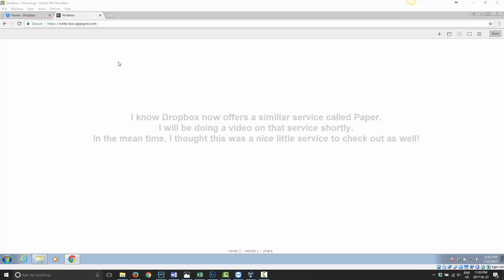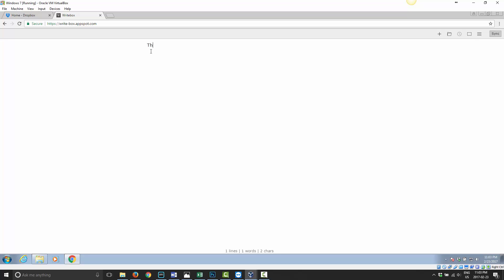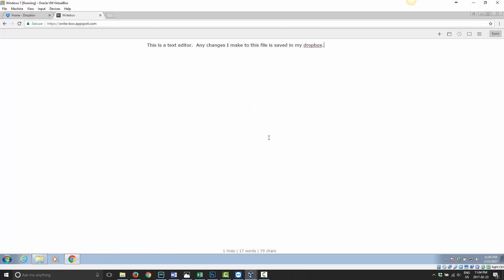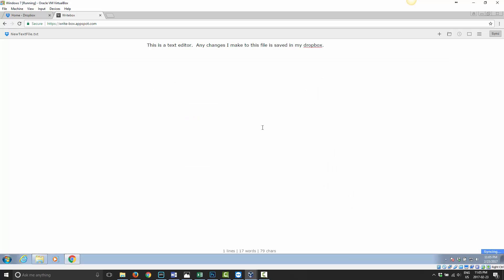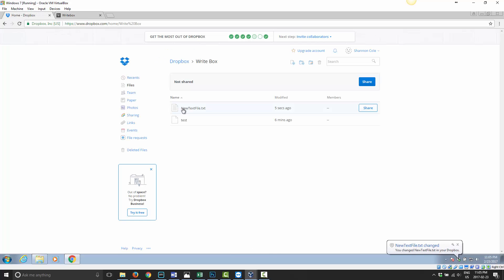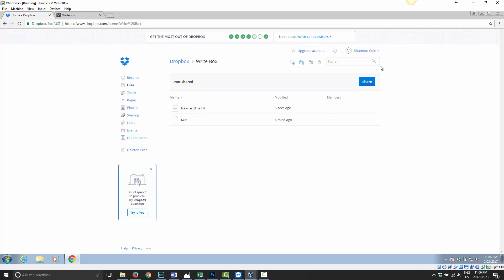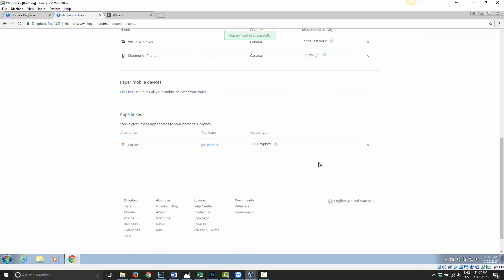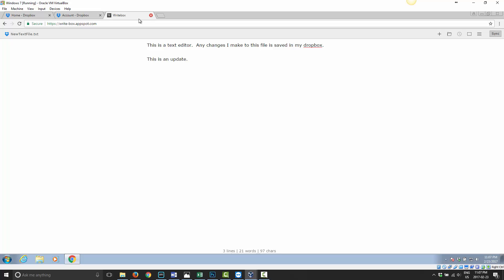Using Write Box With Dropbox - A Nice Little Online Text Editor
In this video I show you how to use an online text editor called Write Box to type of text documents and have them automatically saved in your dropbox account.  This is great way to be able to just create simple text files while on the go but have these still be located in your dropbox folder and synced between all your devices so you will never lose it.